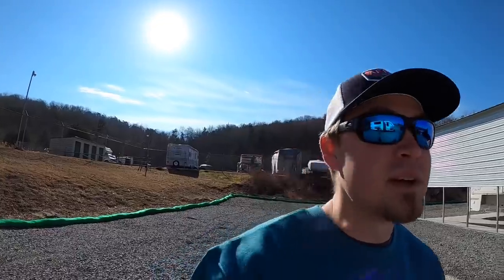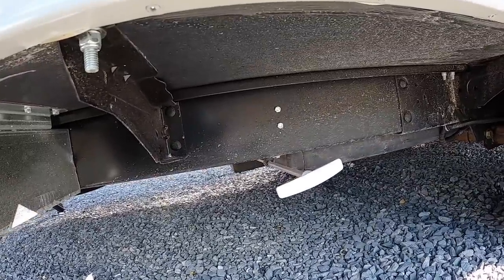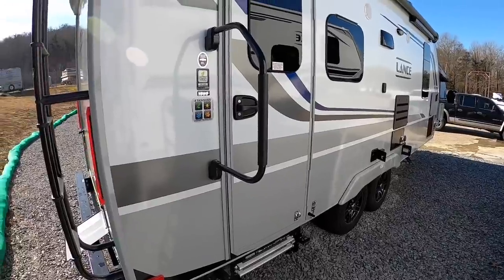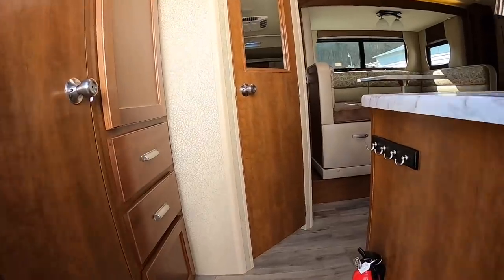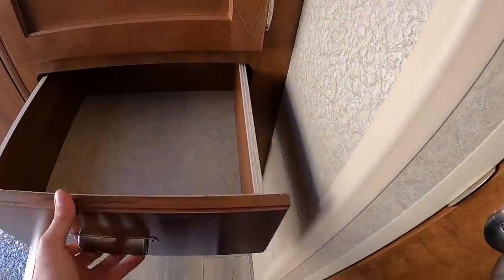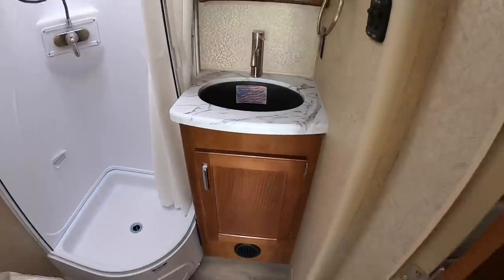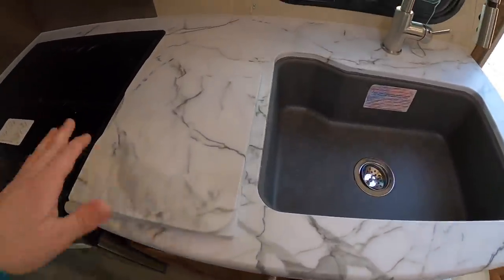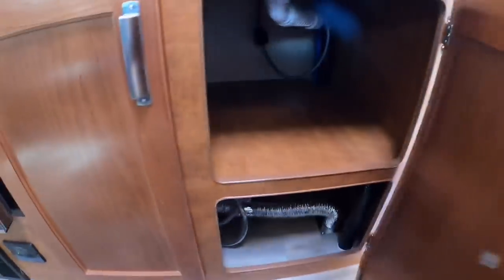2021 Lance 1995 Four Season Travel Trailer Tour‼️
Hey Everyone! This is Brad at Chattanooga Fish n Fun, your Chattanoogan Lance Camper Dealer!

     Today I’m giving my first ever tour of the Lance Travel Trailer series (so I may be a bit all over the place) but hopefully it’ll give you insight on the build quality and layout!

    Lance Travel Trailer in the video is the 2021 Lance 1995! With all the options added it comes in weighing just over 4,900lbs dry with around 470lbs tongue weight! Tank Capacities:
Fresh 45g
Grey 45g
Black 45g
Sleeps 4
7cu ft 3 way Fridge

Give me a call if you need more info or would like to place an order!